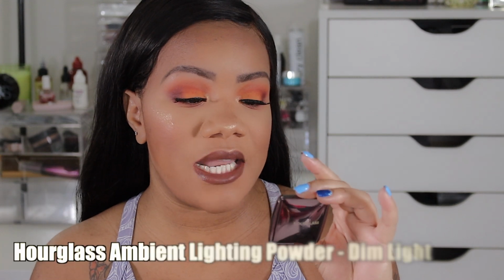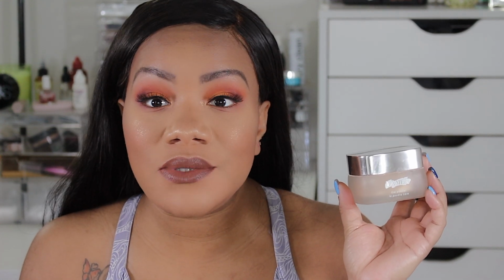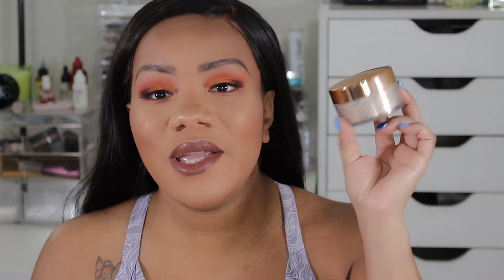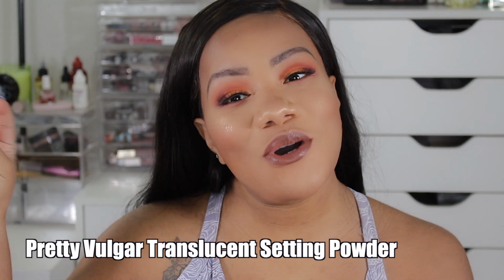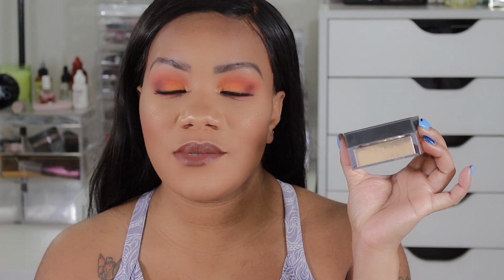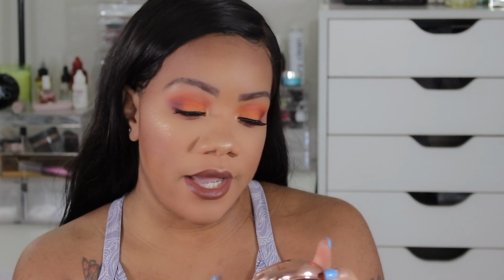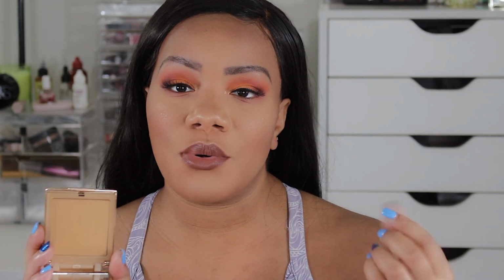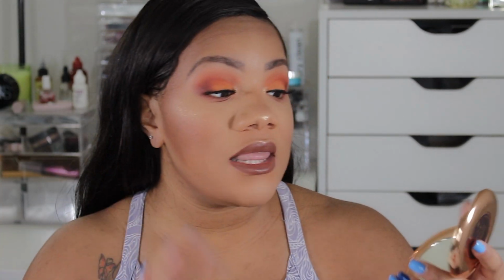HOW AND WHEN TO USE SETTING POWDERS // THE BEST SETTING POWDERS 2020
Heeeeeyyyyy y'all!

-Sign Up With GoCashBack using the link below for a $5 registration bonus

-Sign Up For EBates. It's TOTALLY FREE!!! They give you a FREE $10 GIFT CARD just for signing up!

**Products Mentioned//
Hourglass Ambient Lighting Powder- Dim Light
La Mer The Powder
Laura Mercier Translucent Setting Powder
Pat McGrath Sublime Perfection Pressed Setting Powder
Pretty Vulgar Translucent Setting Powder
Huda Beauty Easy Bake Loose Setting Powder
Sephora Microsmooth Powder
Makeup Revolution Satin Matte Powder Foundation
Urban Decay Stay Naked Powder
Urban Decay All Nighter Waterproof Setting Powder
Charlotte Tilbury Airbrush Flawless Powder

**What I'm Wearing// VIDEO COMING SOON

**Most Common Foundation Shades//
-NARS Natural Radiant: Cadiz
-MAC Studio Fix Fluid NC45
-Fenty 370
-CoverFX Powerplay N70